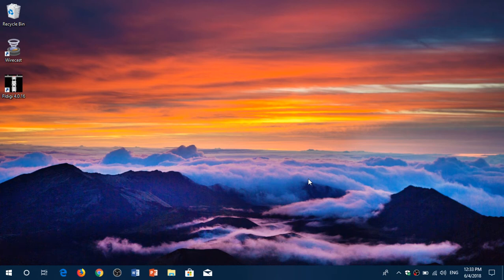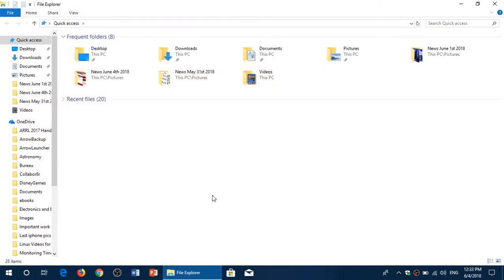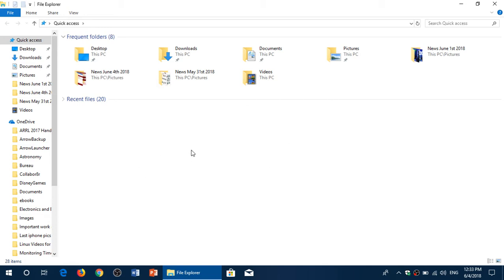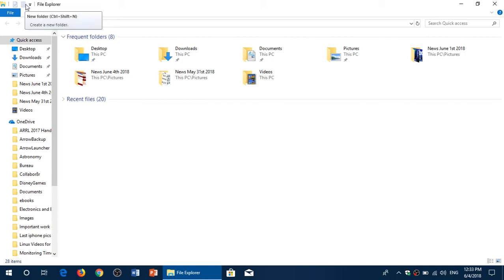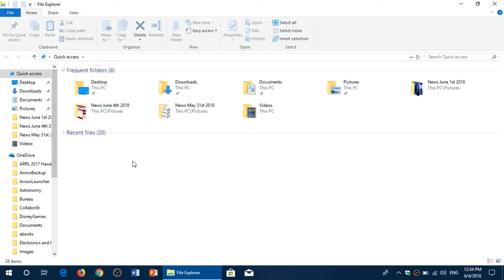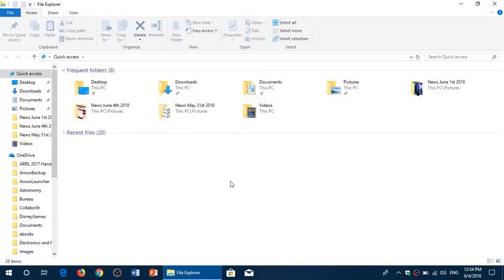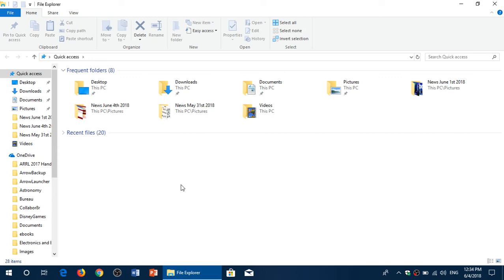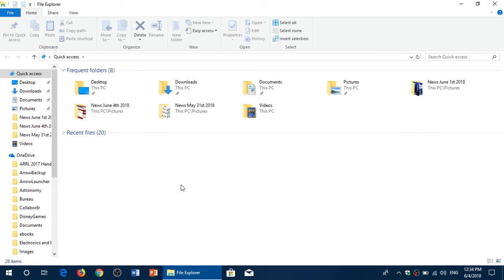Fixit Windows 10 Tips and tricks How to get the Ribbon in File explorer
File Explorer ribbon is very useful in Windows 10 , here is how to have it permanently displayed